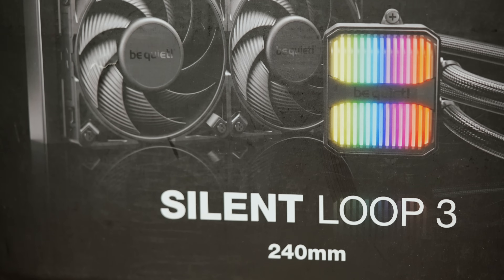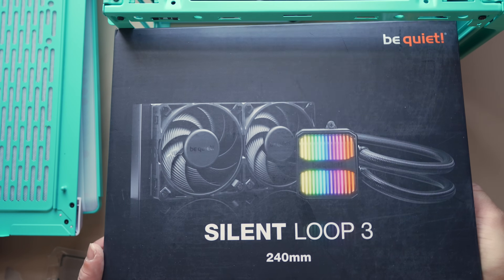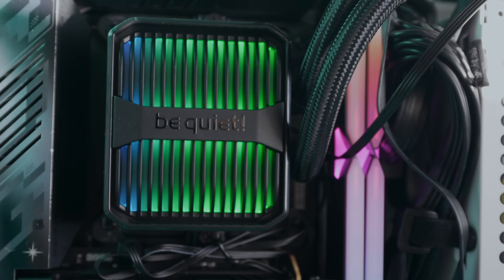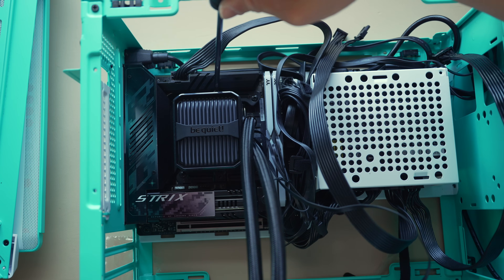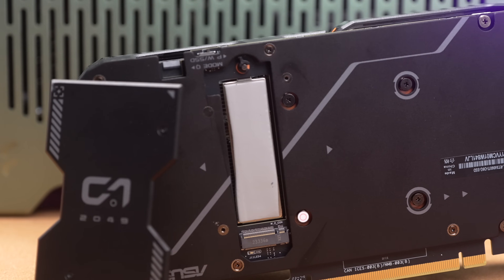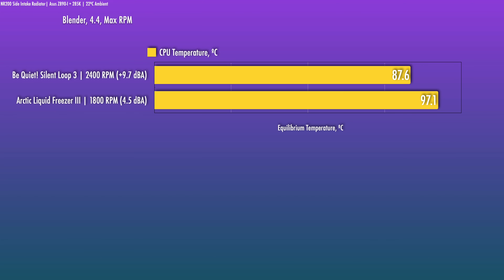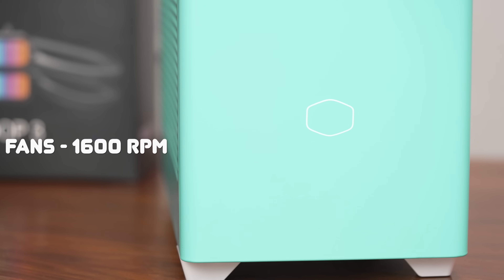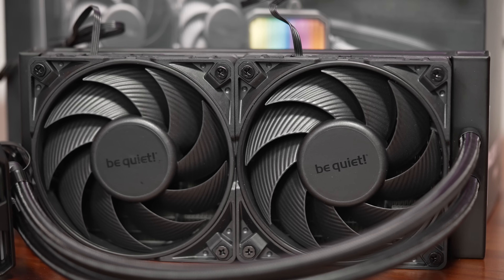Be Quiet! Silent Loop 3 - Can a "slim" rad with S-tier fans beat a thick rad?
This is a review of Be Quiet's recently released Silent Loop 3 AIO, specifically the 240mm version. I will cover the features of the unit and highlight the performance of the unit. This unit features the excellent Silent Wings 4 fans... and let's see if that's enough to overcome the fact that this has a slim 27mm rad.

Silent Loop 3

Test Specs
vs. Liquid Freezer III (argb linked)

0:00 Intro
1:00 Features
2:48 Installing
4:08 Performance Testing
6:25 Acoustics
7:30 Highlights
8:00 Pricing